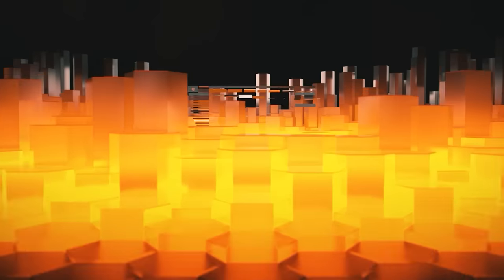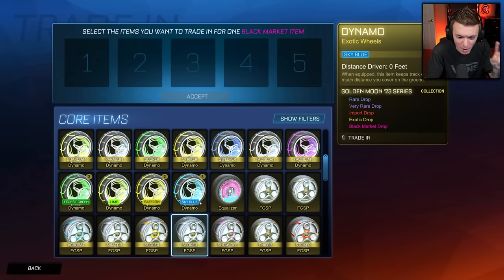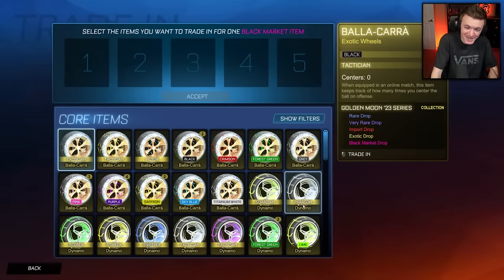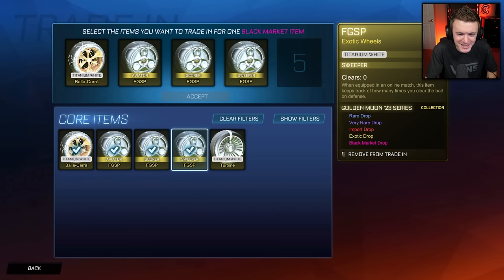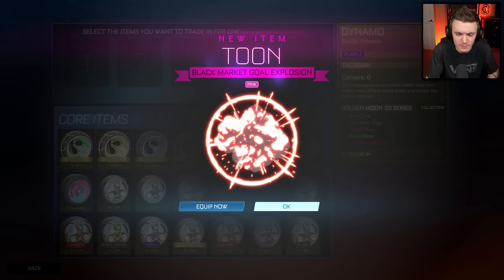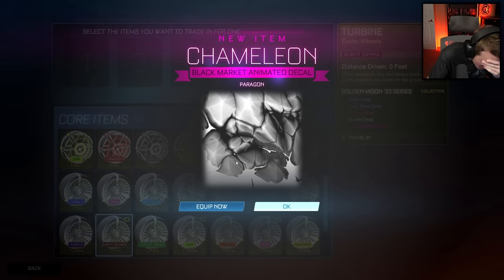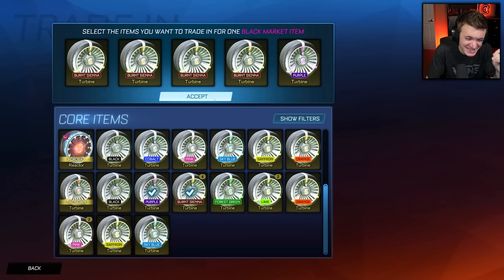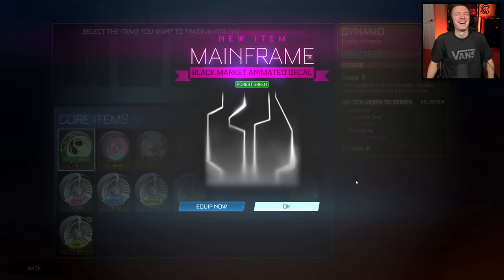I'M ADDICTED TO *PAINTED* MAINFRAME TRADE UPS IN ROCKET LEAGUE!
100 *GOLDEN SERIES* EXOTIC TRADE UPS IN ROCKET LEAGUE!

Hello everyone! Welcome back to a brand NEW video 🙂 CoralCoke here and today we are trading up over 100 golden series exotics in Rocket League season 9! I do Rocket League trade up videos like these all the time so be sure to hit the subscription button below if you want to see more!